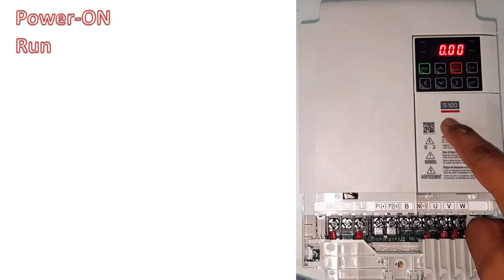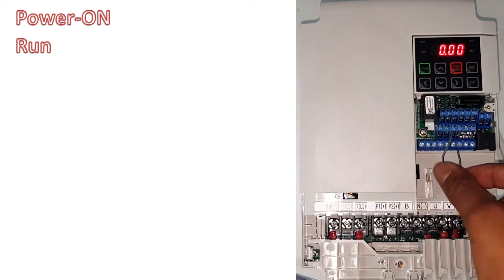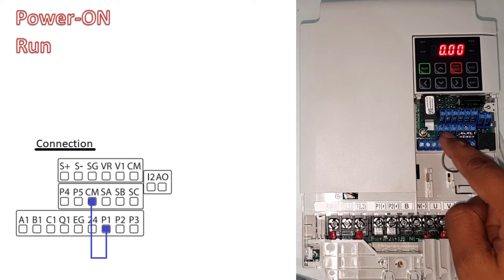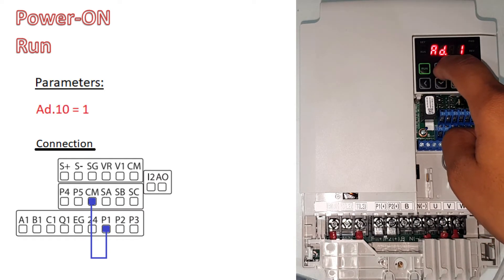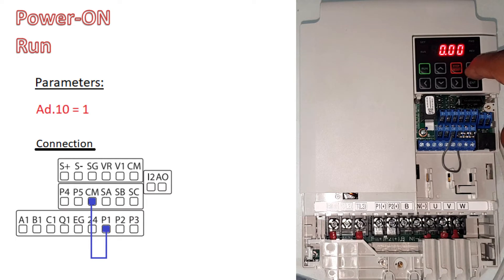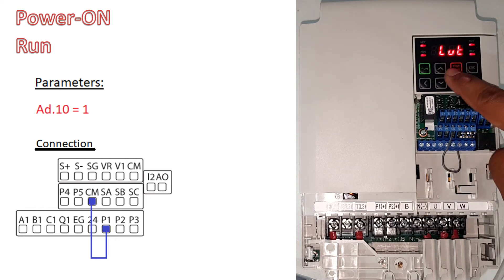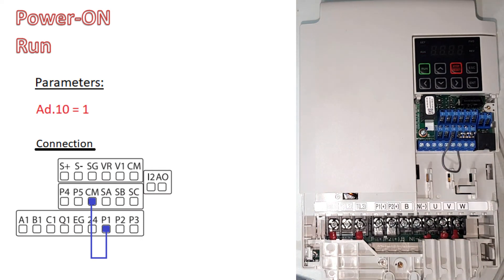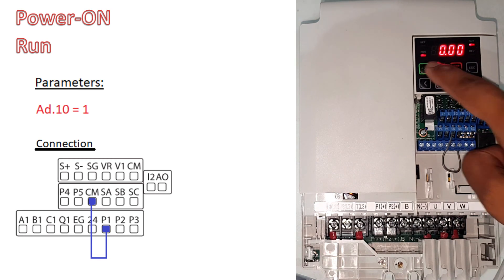How to run motor when breaker turn On VFD? || Power On-Run || S100 LSIS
I am using S100 VFD from LS / LSIS brand, and I have described here how to let motor run when power on VFD is turned ON. The function required is known as Power-On Run.